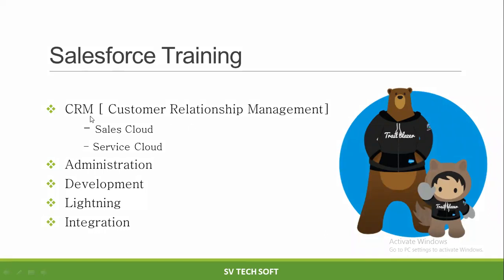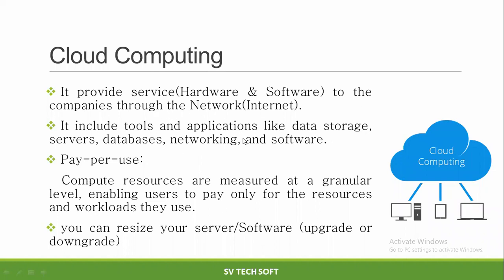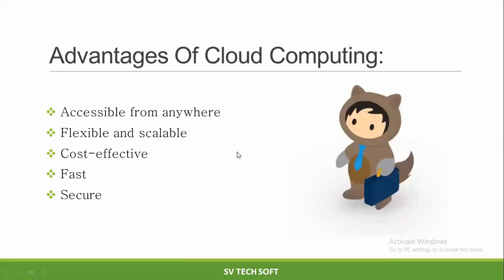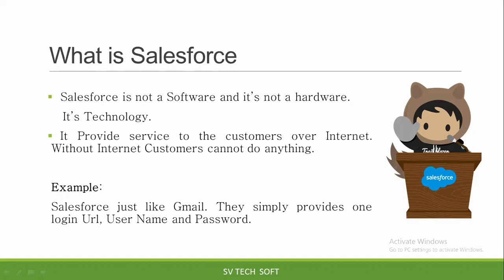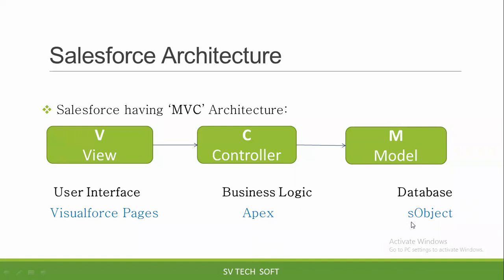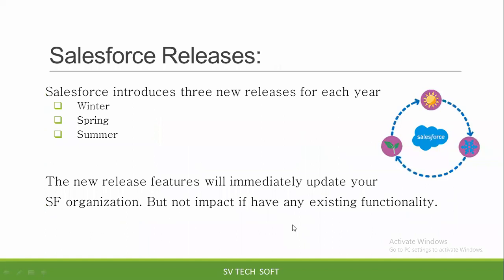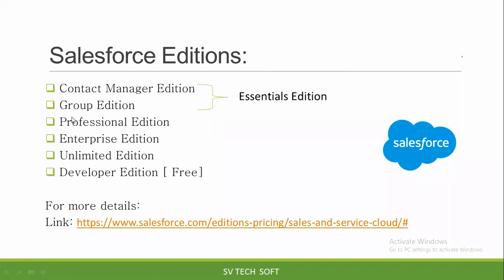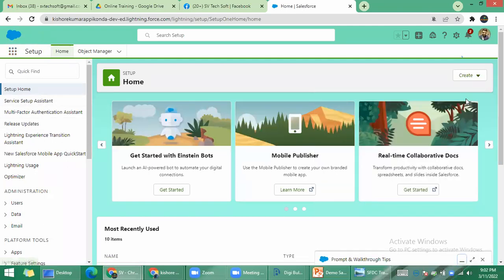Salesforce Online Training from SV Tech Soft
SV TechSoft provides Salesforce Online Training.

𝐍𝐨𝐭𝐞:
In Salesforce training, we will cover Salesforce CRM, Admin, Development, Integration & Lightning.